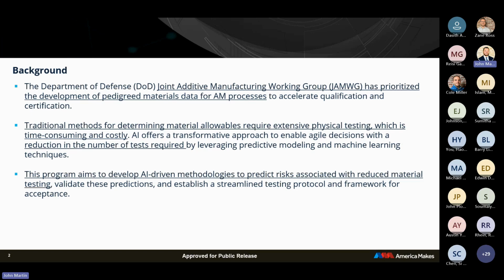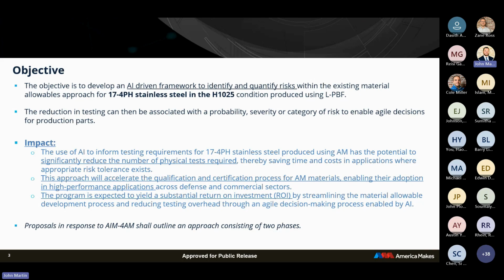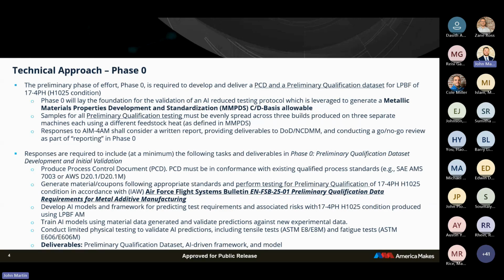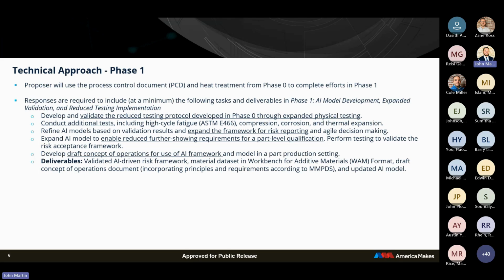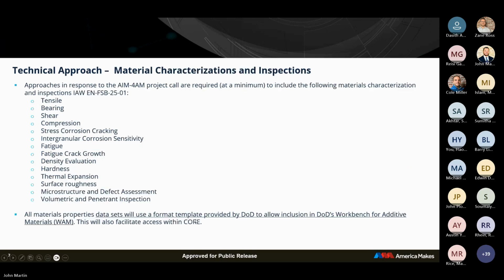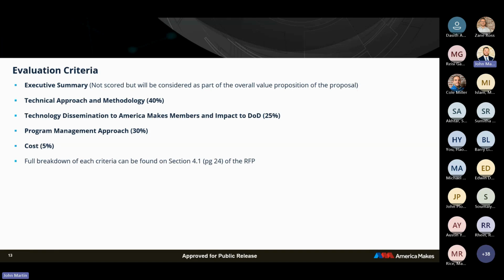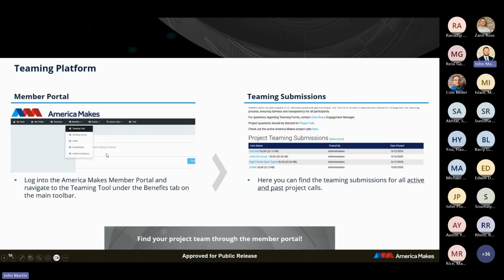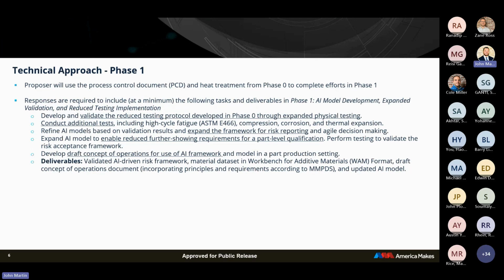AIM-4AM Project Call Kickoff Webinar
Today's webinar reviews the latest America Makes Project Call, Artificial Intelligence for Material Allowables in Additive Manufacturing (AIM-4AM), funded by the Office of the Under Secretary of Defense, Manufacturing Technology Office (OSD ManTech), and allows potential submitters to ask questions about the project scope and approach.